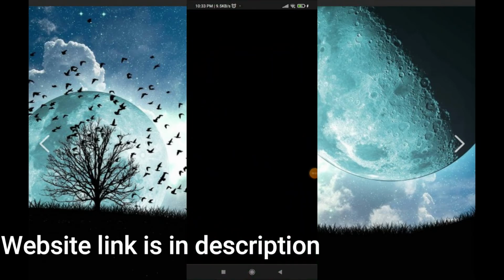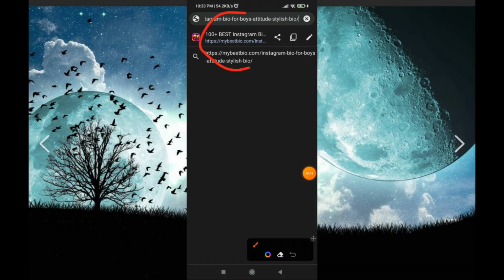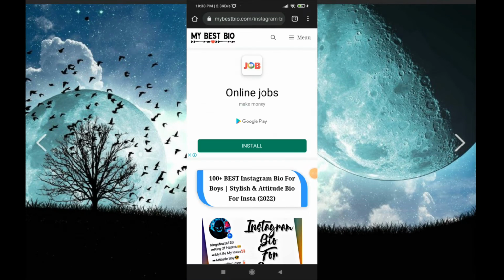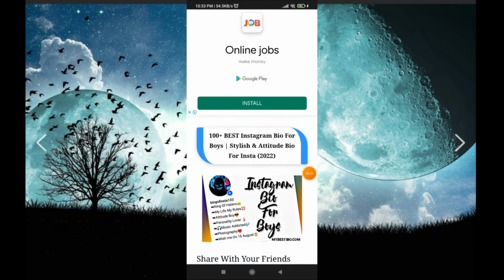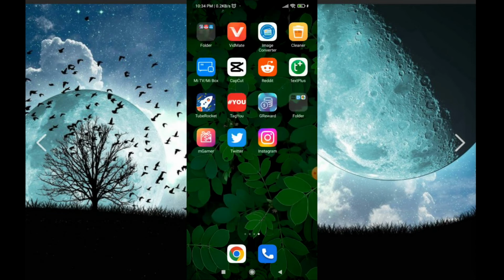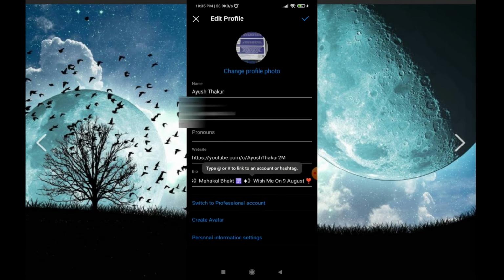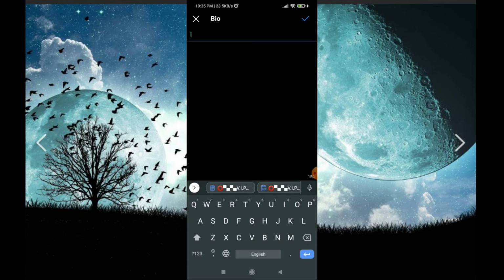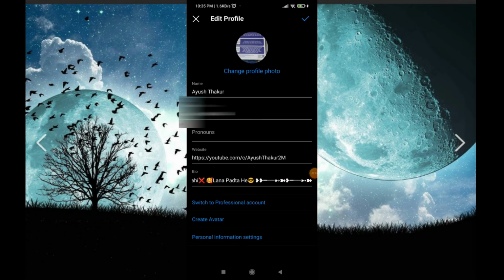😍 Make Instagram Vip Account | Instagram VIP Account 2022🔥 | VIP bio for boys|VIP bio for girls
Song
On & On
Artist
AEI (on behalf of NCS); AMRA, LatinAutorPerf, BMI - Broadcast Music Inc., ASCAP, Featherstone Music (publishing), and 13 Music Rights Societies